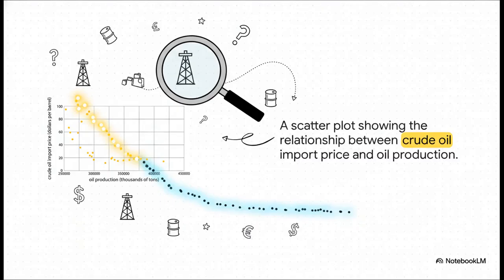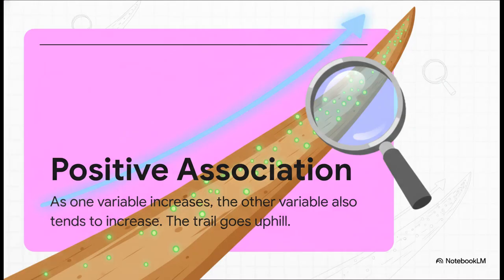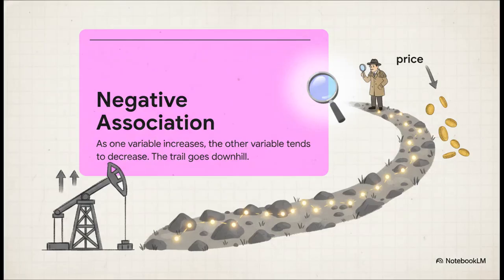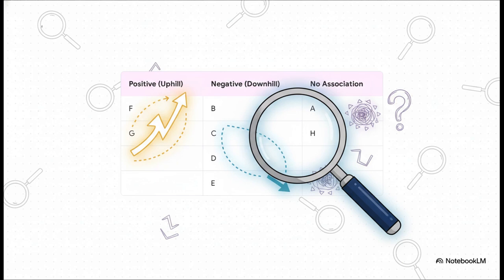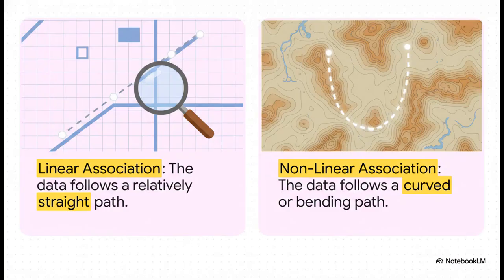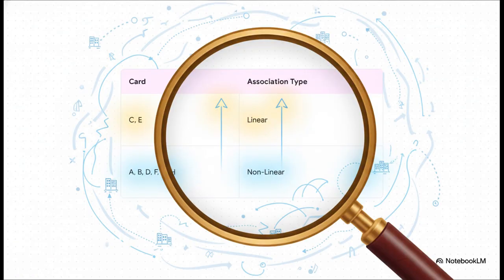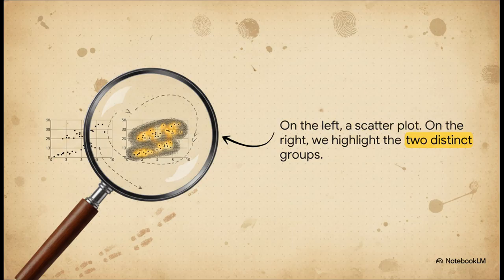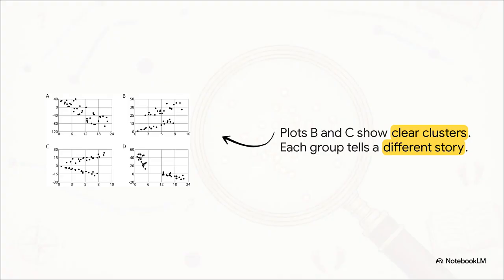Grade 8 Math Unit 6 Lesson 7 | Observing Patterns in Scatter Plots - Illustrative Mathematics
Unit 6, Lesson 7: Observing More Patterns in Scatter Plots helps students deepen their understanding of how data behaves by identifying clusters, positive and negative associations, and non-linear patterns in scatter plots. Students learn to sort scatter plots into meaningful categories and recognize when a relationship is linear—or when it clearly isn’t.

In this video, we walk through the full lesson from the Open Up Resources 6–8 Math Curriculum (based on IM® 6–8 Math). Students analyze multiple scatter plots, compare associations, and explore how clusters and outliers can reveal important information about real‑world data.

Perfect for independent learning, classroom instruction, or flipped lessons.

📘 Lesson Focus:

Identifying clusters in scatter plots

Distinguishing linear vs. non‑linear associations

Recognizing positive and negative associations

Noticing outliers and unusual patterns

Sorting scatter plots based on structure and behavior

📊 Key Examples:

Scatter plots with clear clusters

Non‑linear patterns (curved, exponential‑like, or U‑shaped)

Mixed associations with outliers

Realistic data patterns that don’t fit a straight line

OUR 6–8 Math Curriculum (openupresources.org in Bing)
IM® 6–8 Math available at IM.Kendall Hunt.

👍 Like, 💬 comment, and 📤 share to support high‑quality open math education.